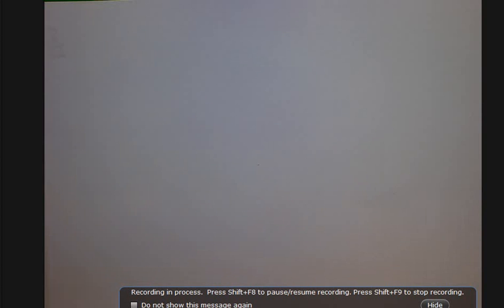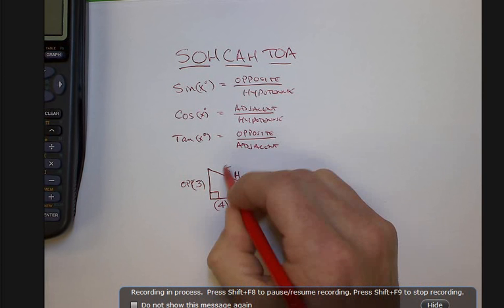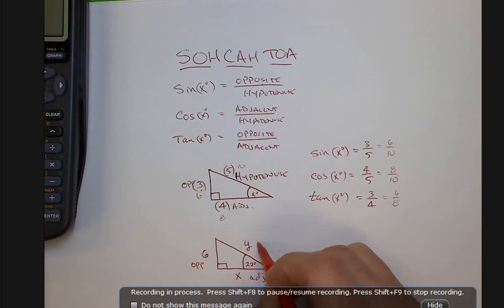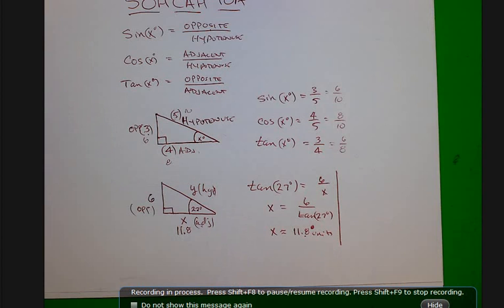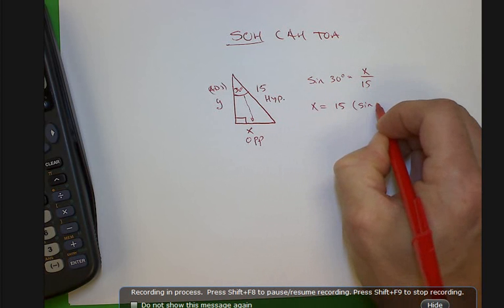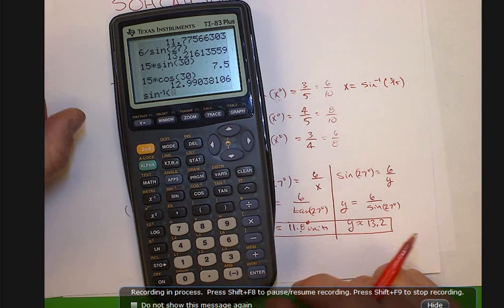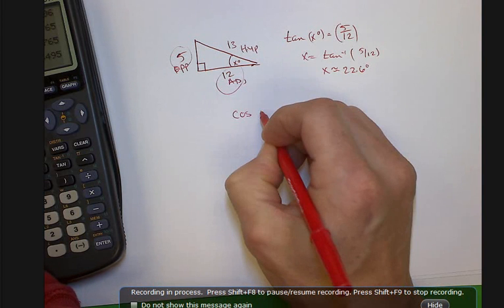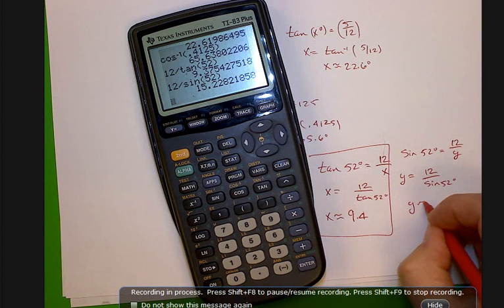Right Triangle Trig